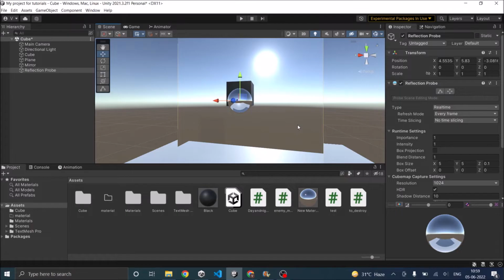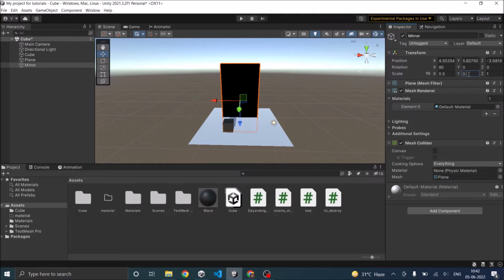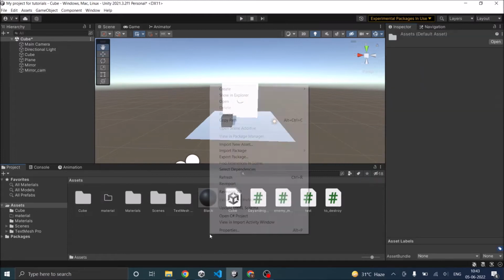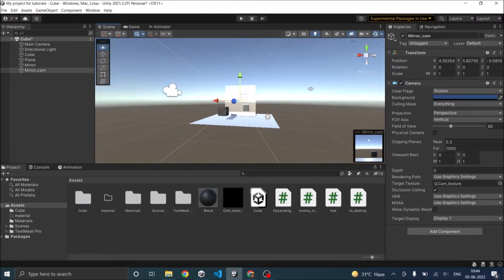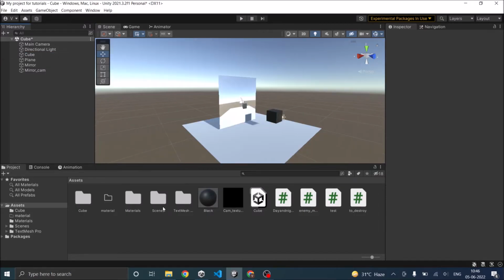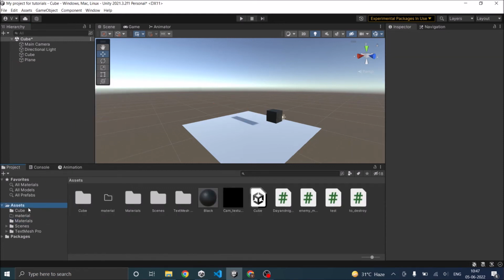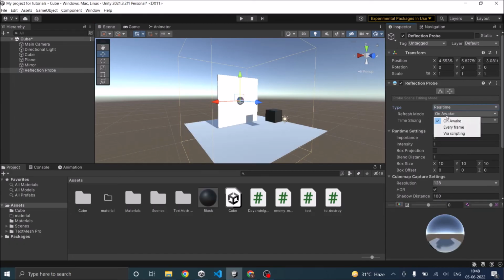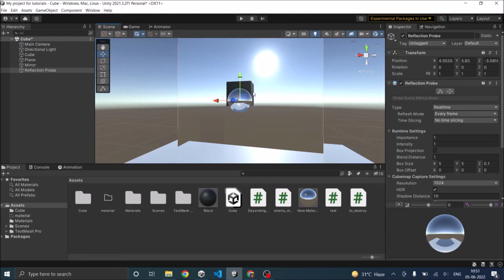2 Ways to make a mirror in Unity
There are two ways to make a mirror in Unity. One is using a camera and a render texture. The other technique uses smooth surface and reflection probes.

The reflection probes are performance heavy so we advise you not to use them. This tutorial will cover both methods.